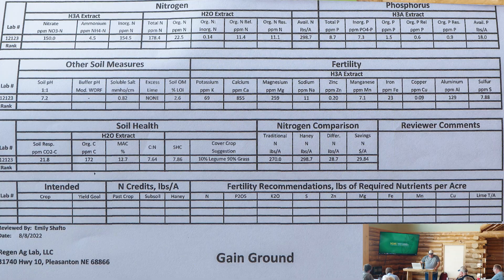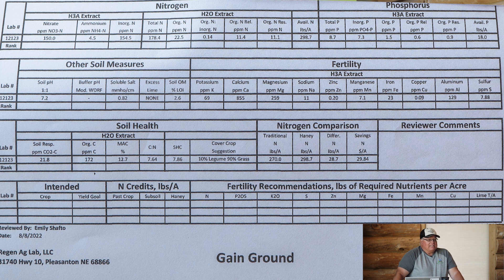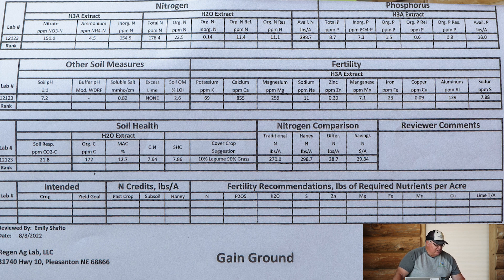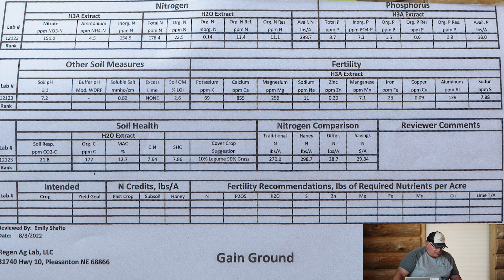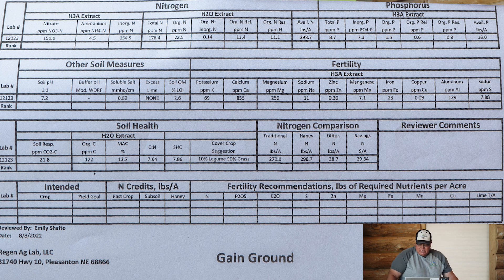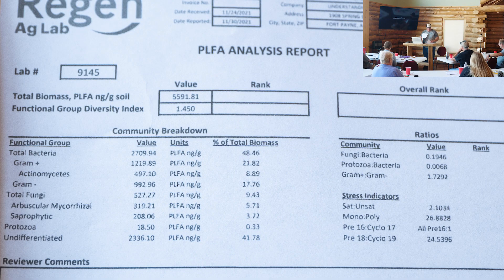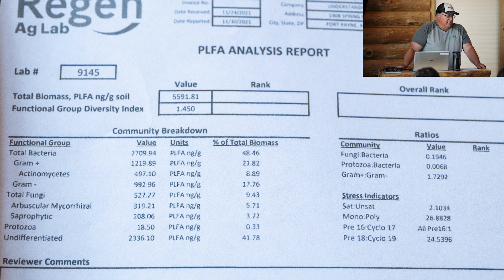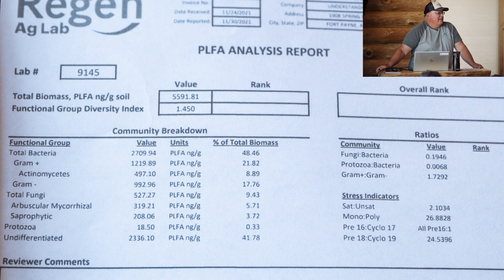How to Take, Read and Use Soil Health Tests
Hear from Gabe Brown on how to take, read and use soil tests including the Haney Test from the MN Soil Health School.